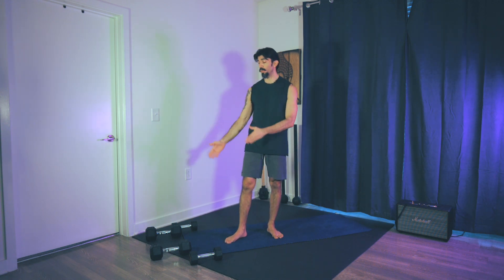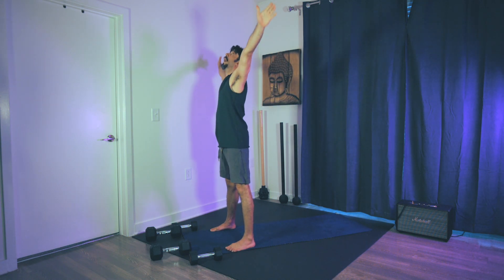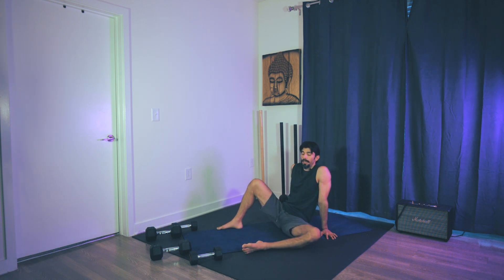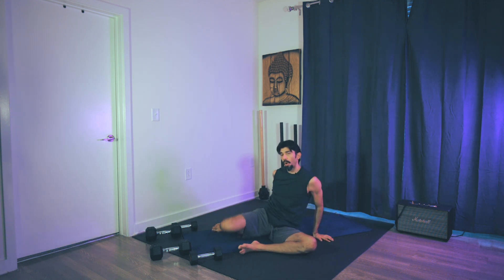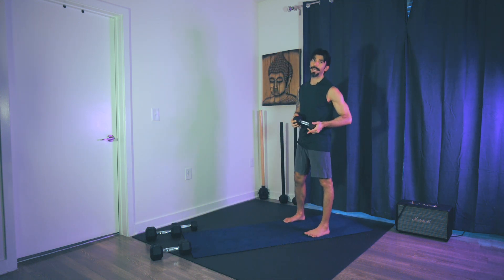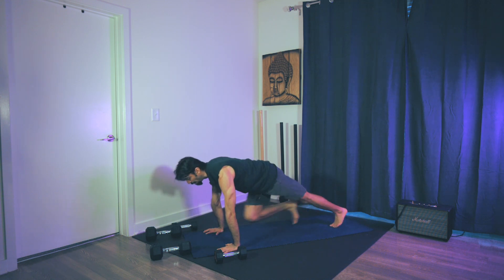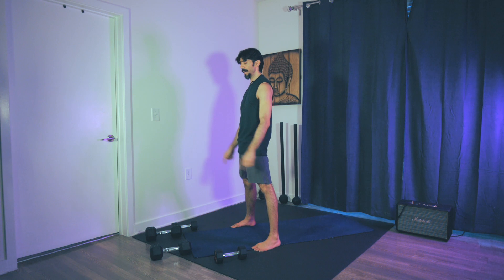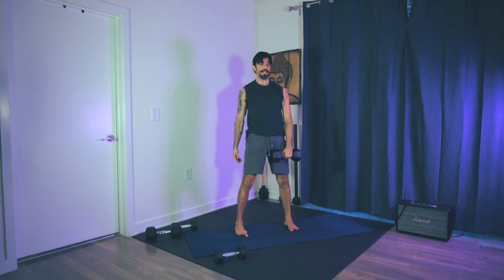Barefoot Bootcamp Vol. 2: Dumbbell Edition #3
We are coming out with Barefoot Bootcamp Volume 2: Dumbbell Edition. We have included unique throwing and rotating drills with the dumbbell in this volume. Patterns that will have a ton of athletic cross over and will be an excellent bridge to learning how to swing different tools with levers that vary in length. Think kettlebell, clubbell, and macebell.

Discover Barefoot Bootcamp today in this sneak peek of program 2 and take advantage of your FREE 7 DAY TRIAL.